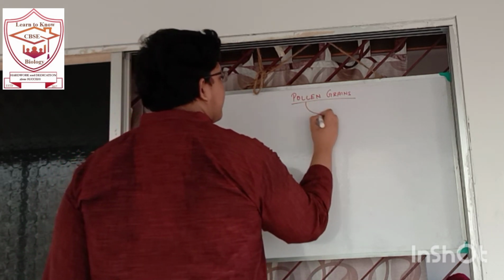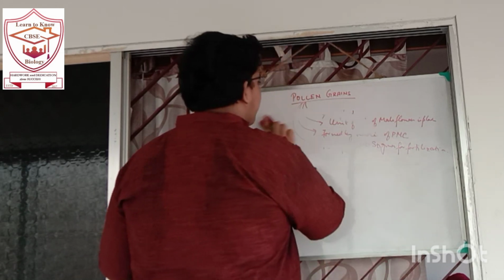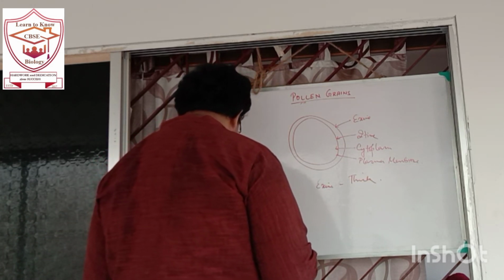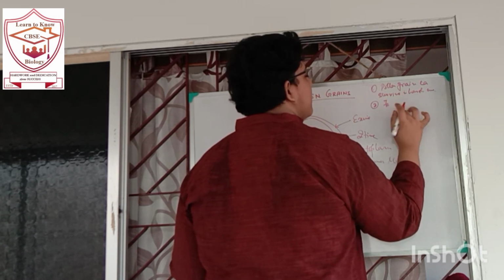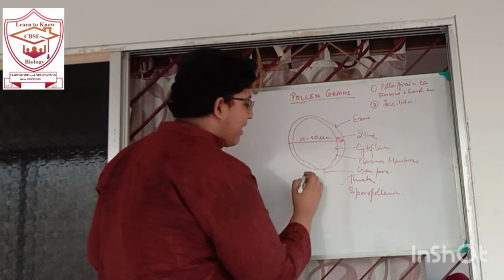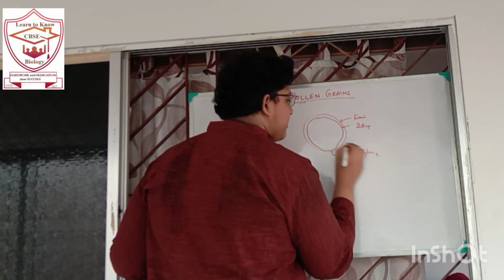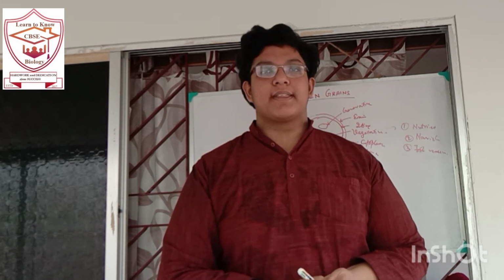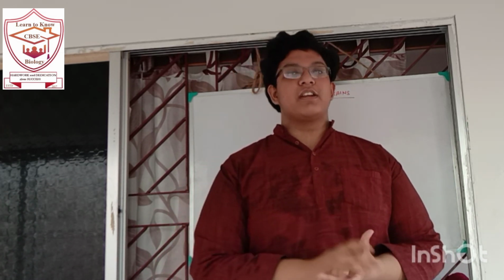Pollen grains| SEXUAL REPRODUCTION IN FLOWERING PLANTS | Part 2 | Learn to know CBSE Biology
Hello guys,
                   This is a video, which is Part II of the chapter 2, of Biology NCERT of Class XII Biology, Sexual Reproduction ion Flowering Plant.
This is a topic specific video which deals with the topic pollen Grain. Pollen Grain, the unit of male reproductive system in Angiosperms.
                   Probable questions for this topic:
1. Draw a labelled diagram of pollen grain and label the following:
    (a)  From where pollen tube comes out.
    (b)  That forms the pollen tube
    (d)  Comprises of cellulose and pectin
    (e)  Part formed incase of pollen compatibility.
2. Trace the changes that occurs in a pollen grain from its maturity till it reaches a compatible stigma and fertilizes successfully.
3.  Give reasons for the following statements:
    (a) Pollen tablets are dietary supplements
    (b) Pollen dormancy is exploited by farmers.
    (d) Pollens trigger allergens on reaching our body.
    (e) Pollens can be fossilized.

My facebook page is Amitesh Chakraborty